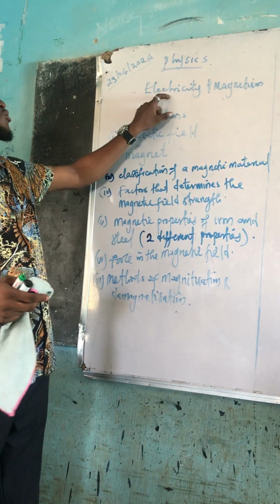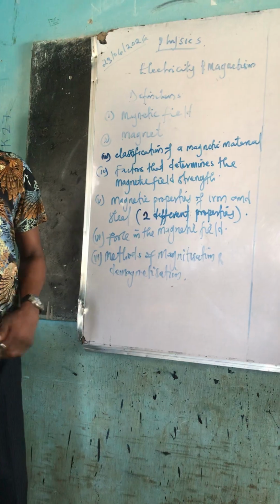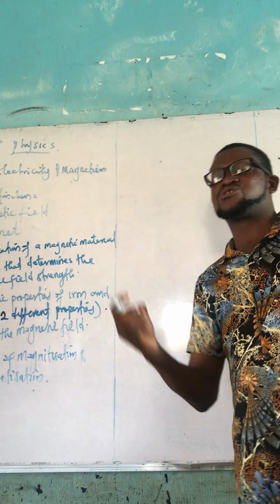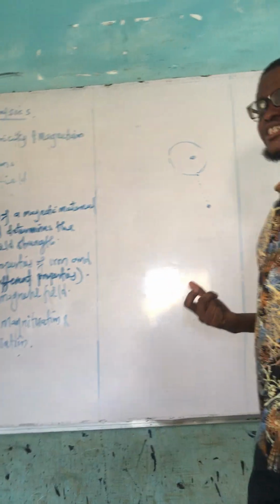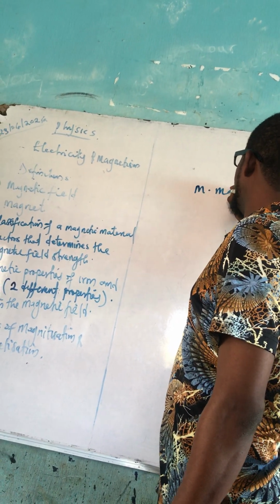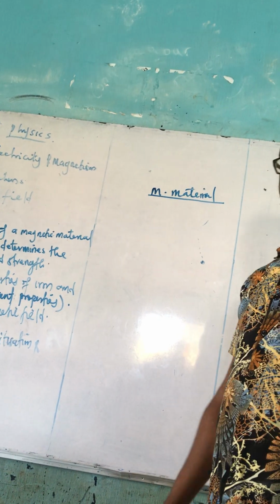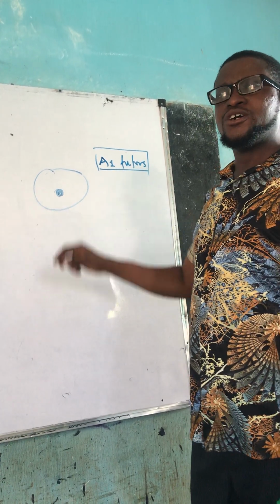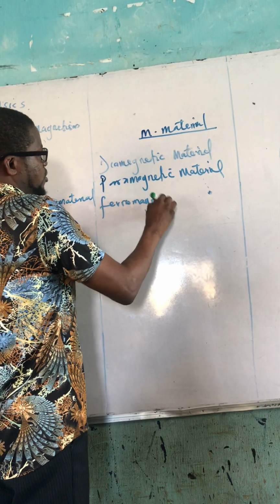Electricity and magnetism 1